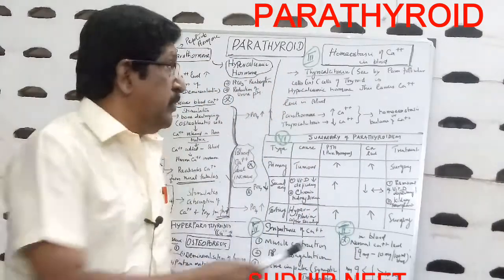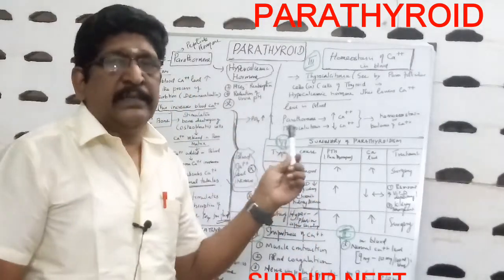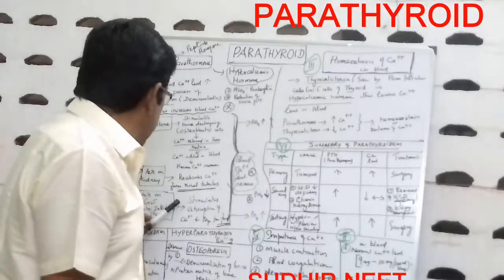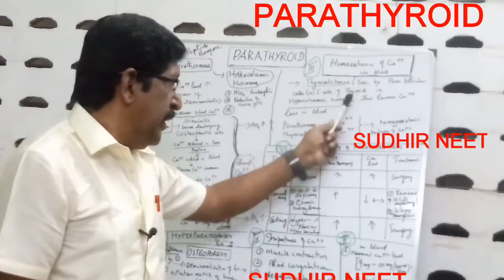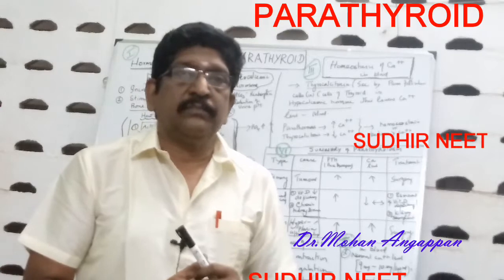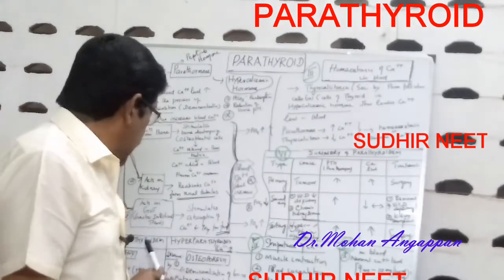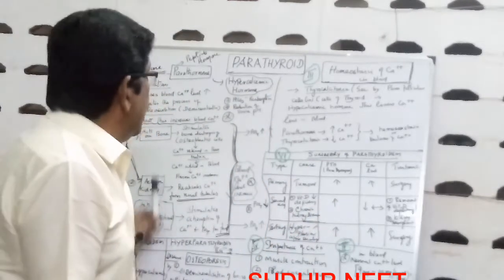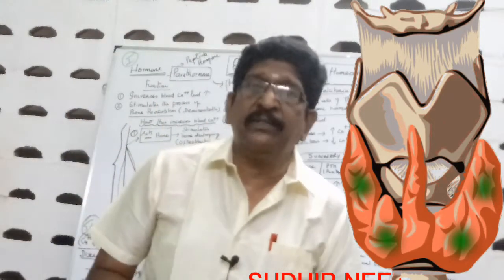NEET2020/BIOLOGY/PARATHYROID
NEET2020/-PARATHYROID/-PARATHARMONE/- HYPERCAALCEMIC/-IMPORTANCE OF CALCIUM/-HOMEOSTASIS OF Ca++/-HYPO &
HYPERPARATHYROIDISM.